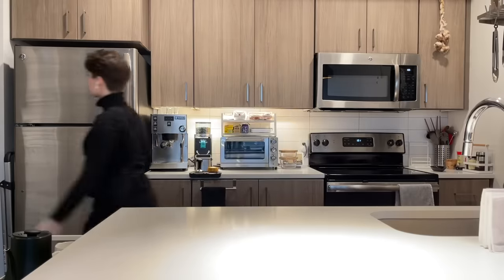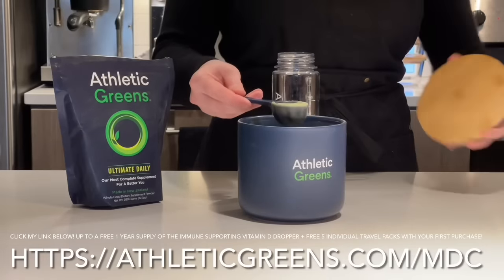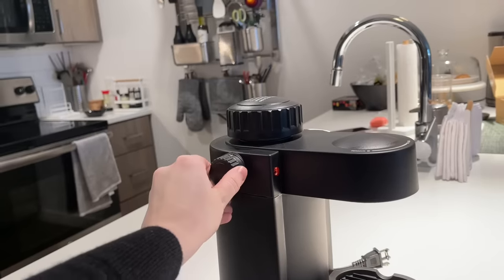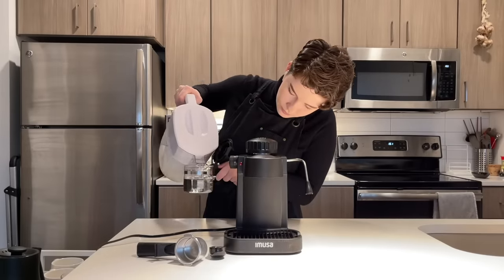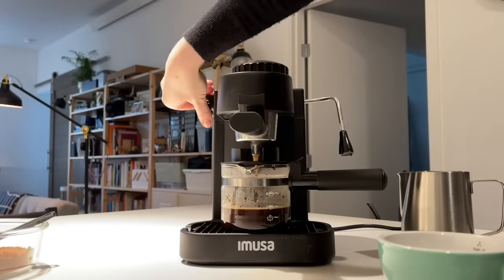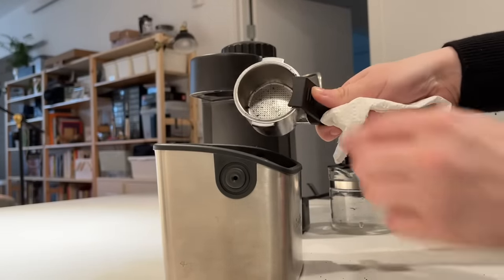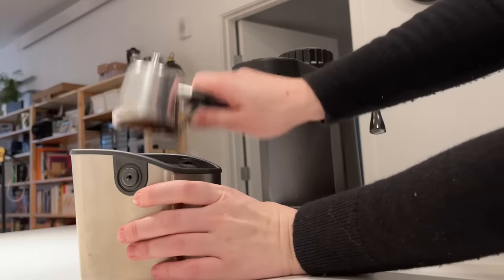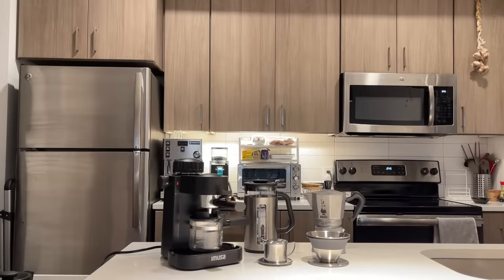I Tested Amazon's Cheapest Espresso Machine So You Don't Have To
Get up to a year's supply of immune supporting Vitamin D + 5 individual travel packs, both FREE with your first purchase!

Athletic Greens is multiple nutritional supplements bundled into an ultimate all-in-one nutritional formula. With 75 vitamins, minerals and whole food-sourced ingredients focusing on immune support, gut health, energy and recovery.. It’s an extremely absorbable multivitamin and multimineral with the extra benefit of having pre- and probiotics, digestive enzymes, super greens complex adaptogens and more without the need to take multiple products and/or pills. You would be hard-pressed to find more high quality nutritional content in one place, making Athletic Greens one of the MOST COMPLETE products on the market. It’s daily formula has the perfect amount of micronutrients, absorption and taste to jumpstart our daily health routine.  Athletic Greens is also available in the US, Canada, UK and Europe.

I made a coffee!

Find me on all social platforms @/morgandrinkscoffee